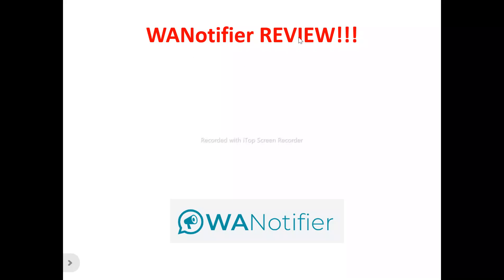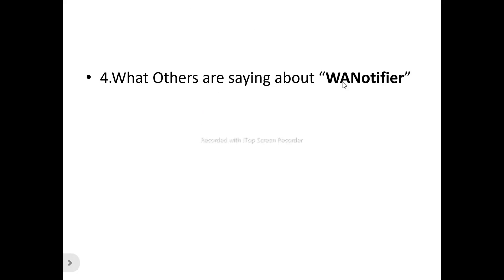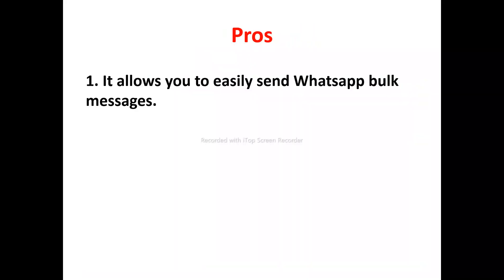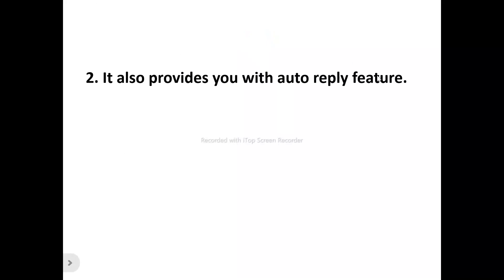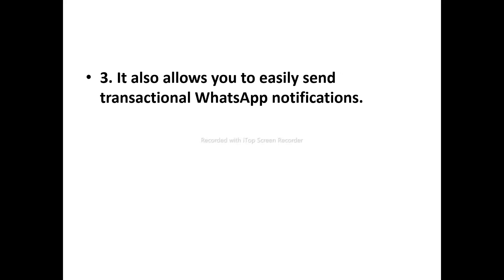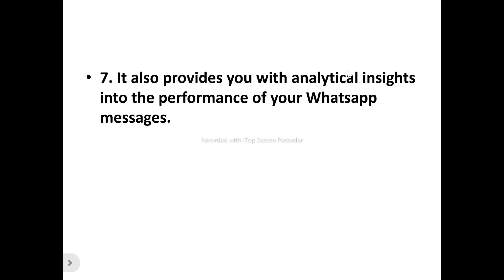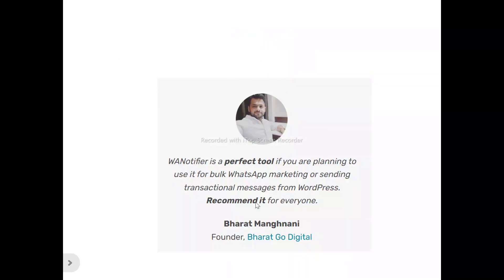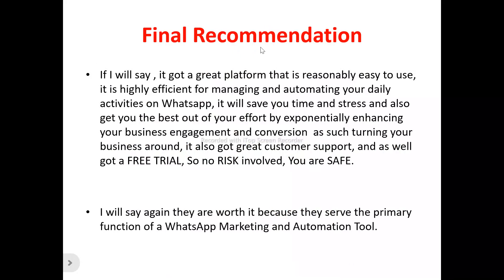WANotifier Review-Is This Bulk Messaging Tool REALLY A Great One Or Just A CRAP?See(Do not Use Yet)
You can get started with "Wanotifier" Now at a price you will never find elsewhere,Click On this link now to get started==

In this wanotifier review, this video will answer some frequently asked question such as

1.wanotifier reviews,
2.is wanotifier  a scam?
3.Is  wanotifier real?
4 is  wanotifier good?
5. Is wanotifier bad?
6. Pros of  wanotifier
7.cons of  wanotifier
8.Does wanotifier really work?
9.How does  wanotifier work  ?
10.is  wanotifier okay ?
11.should I buy  wanotifier ?,
12.Do you recommend wanotifier ?
13.wanotifier price?
14.wanotifier pricing?
15.wanotifier  cost?
16.wanotifier  honest reviews,
17.wanotifier honest opinion,
18.wanotifier reviews trustpilot,
19.wanotifier reviews 2024,
20.wanotifier  review,